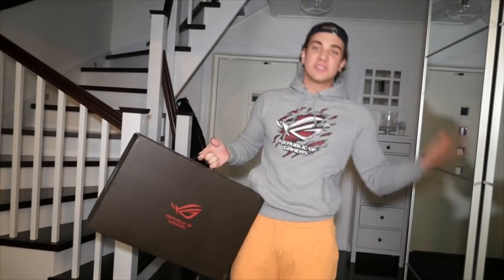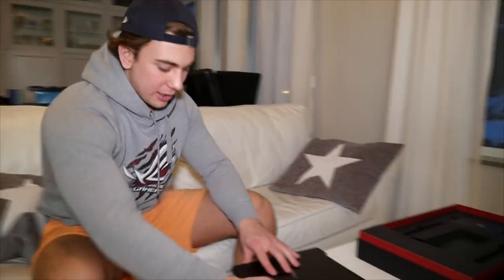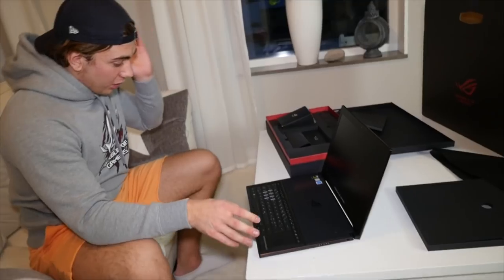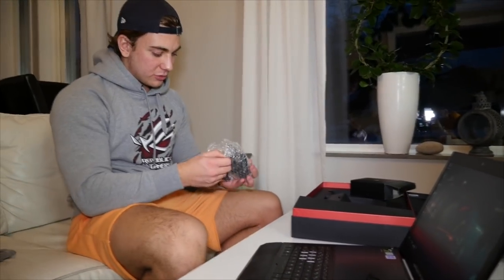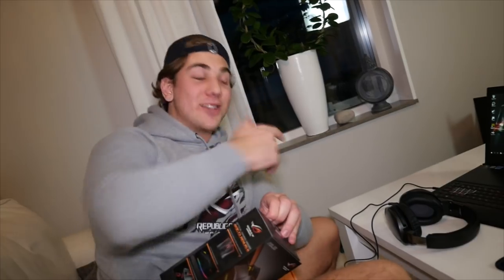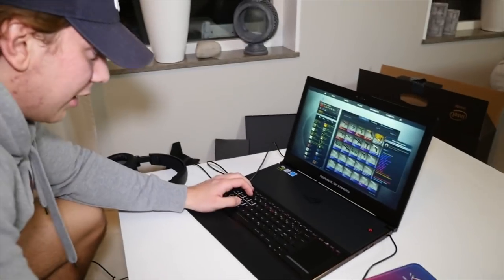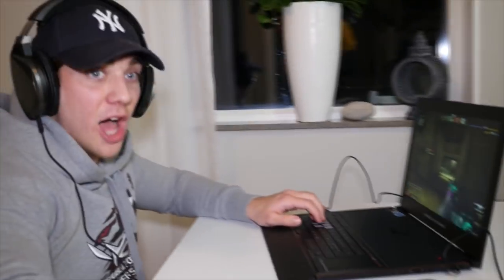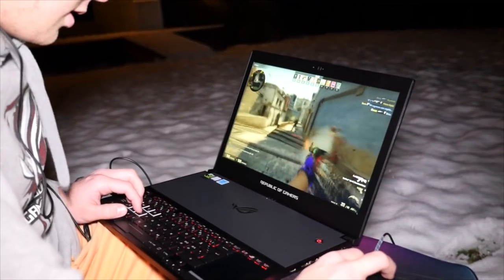SPELAR CSGO UTOMHUS!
I samarbete med Asus ROG

Visar er en riktigt cool dator som vi testar att spela cs på samt utomhus! :OOOO

ABOUT ME:

i'm cool, ok?